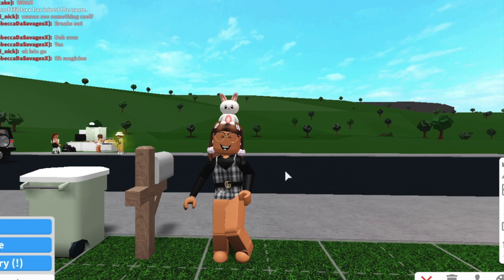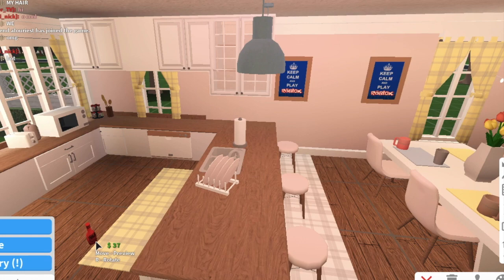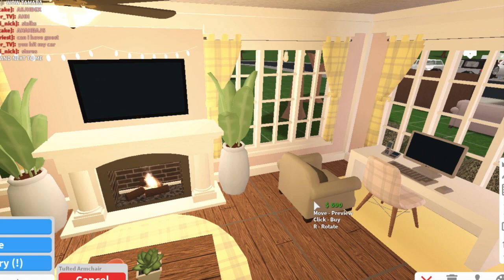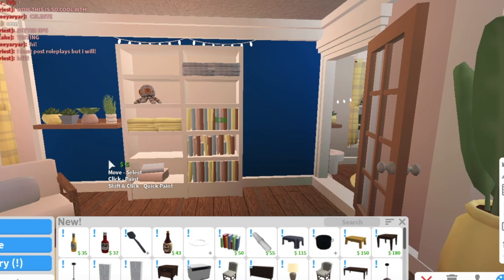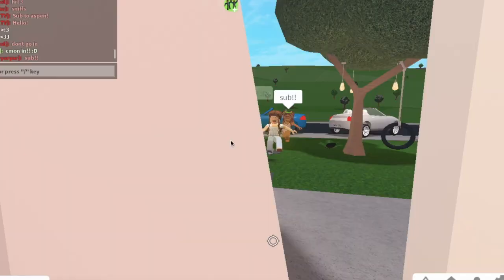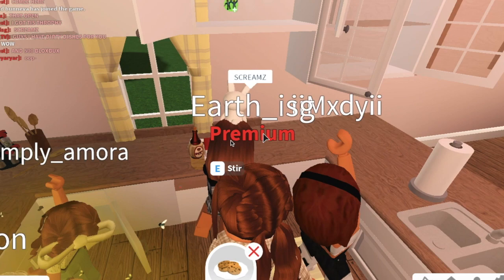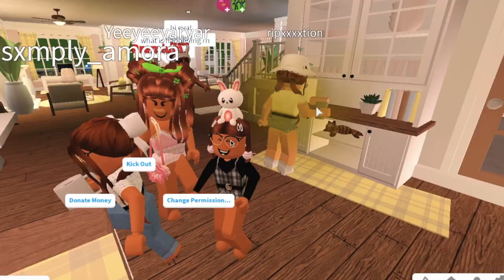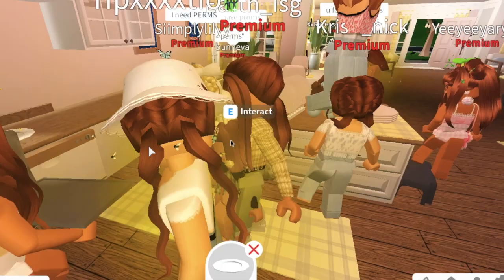New Bloxburg UPDATE?! (step stools, kids can cook, dishwashers?!)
→ Astriellexs-Home-Store-And-Meet-GreetPlay my roblox game & get some cute merch!

tysm for @wiixlow
for making the gfx part of my intro!! :D